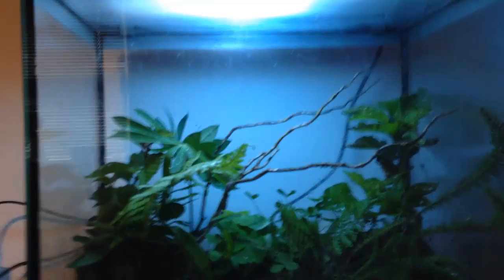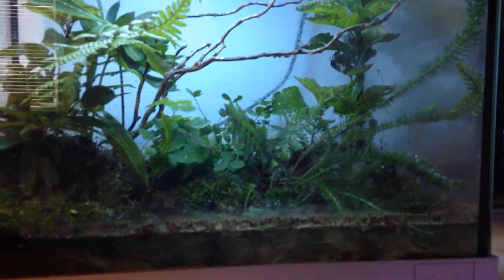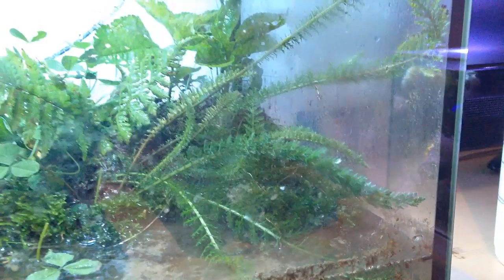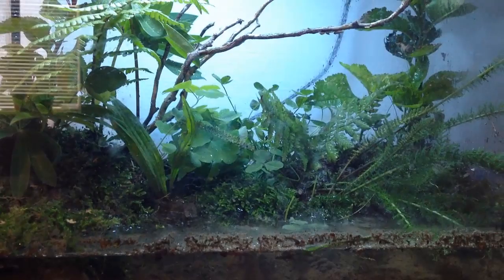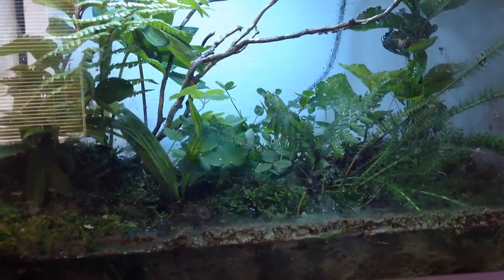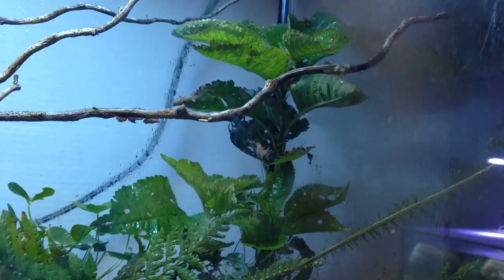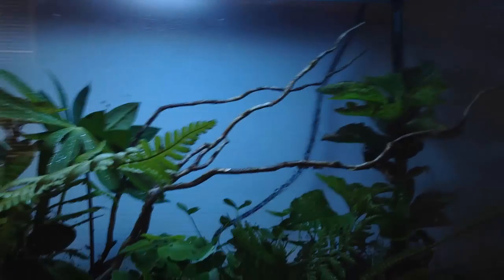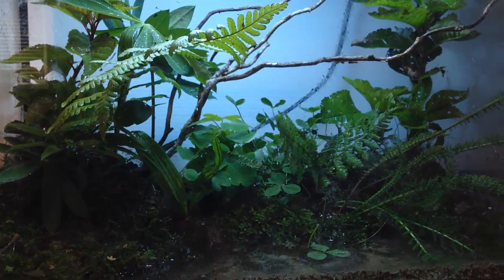Native Smooth Newt Vivarium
So here is my new vivarium, i'm really happy with how it turned out so far, especially considering the fact that it was completely free to set up. Since all of my friends got reptiles, I went one step further to terrestrial animals: amphibians. Or well, in specific, smooth newts. They are both aquatic and terrestrial, its perfect! Hope you guys enjoyed this video!

- Boywithafishtank